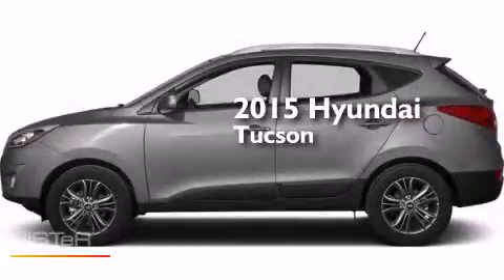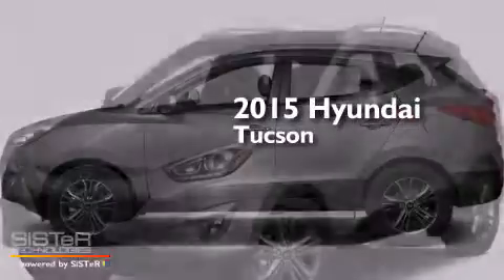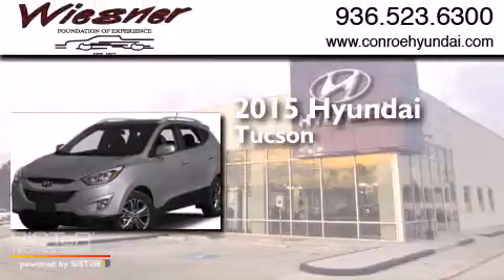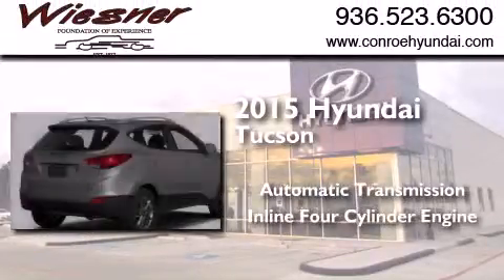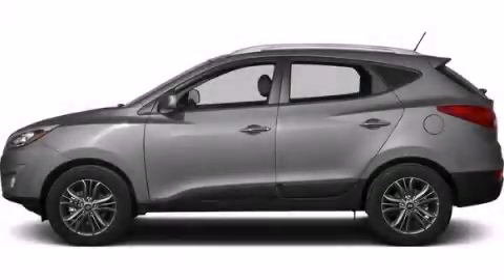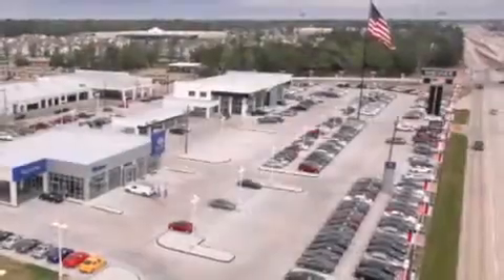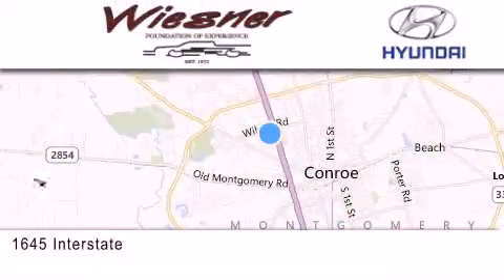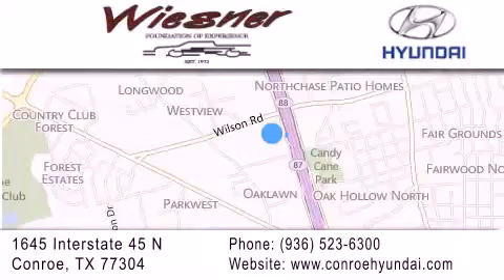2015 Hyundai Tucson Houston Conroe TX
We have been honored to serve the Conroe TX area , we promise that your experience at our dealership will exceed your expectations ! Year : 2015 Make : Hyundai Model : Tucson Engine : Regular Unleaded I-4 2.4 L/144 Trans . : Automatic Exterior : Diamond Silver Metallic Interior : Black Stock : FC2965 Wiesner Hyundai 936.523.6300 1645 Interstate 45 North Conroe , TX 77304